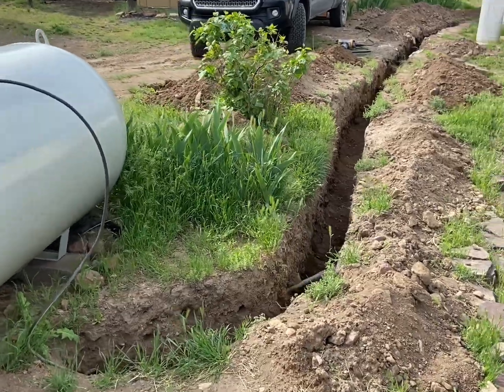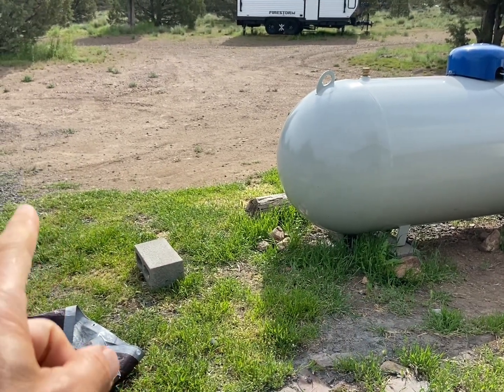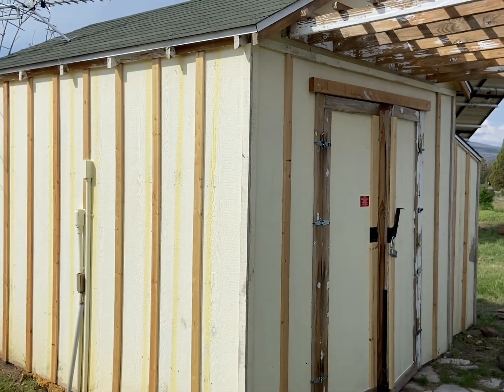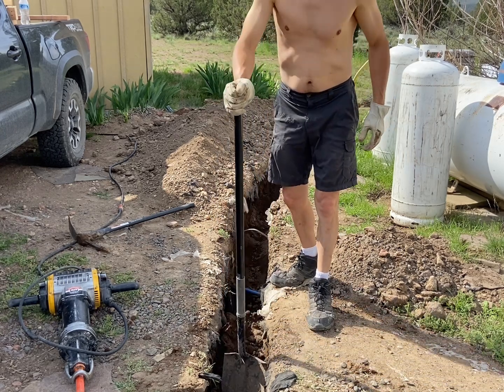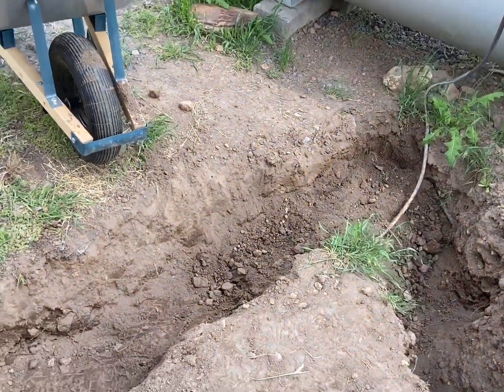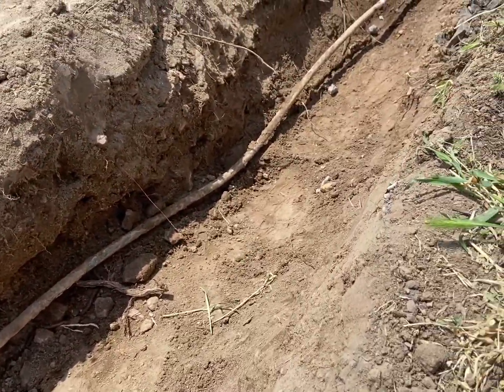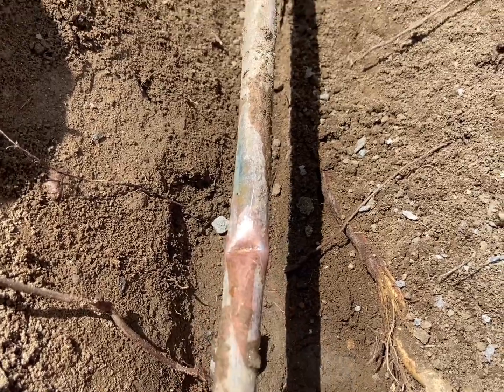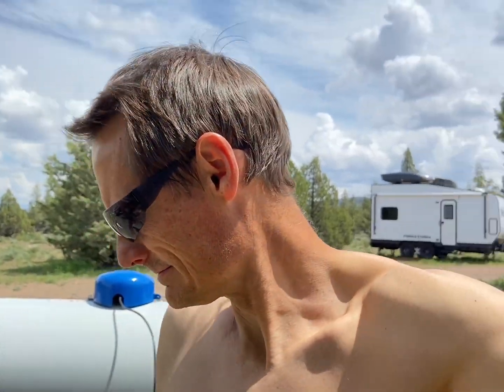Work continues on the trenches for the propane lines